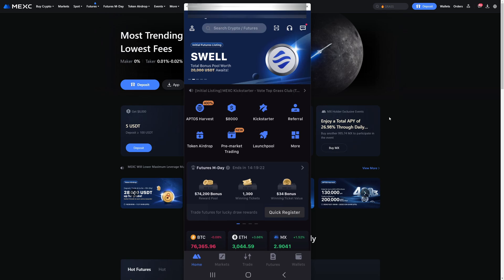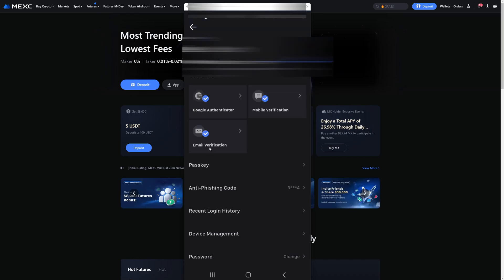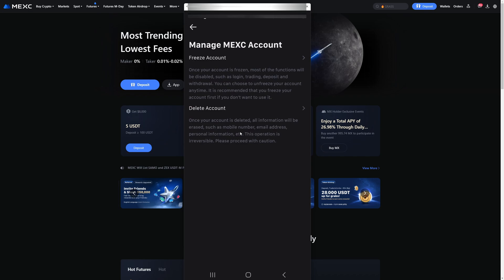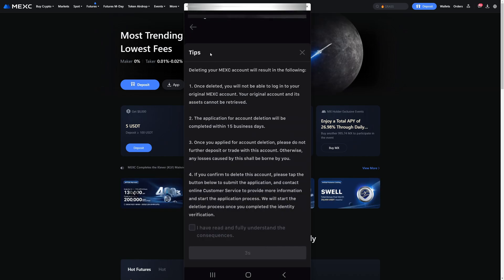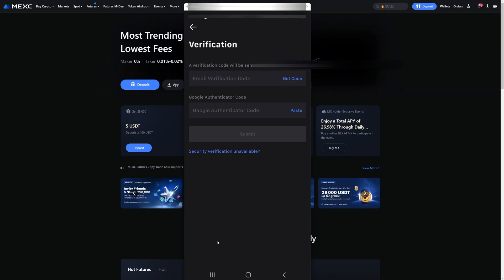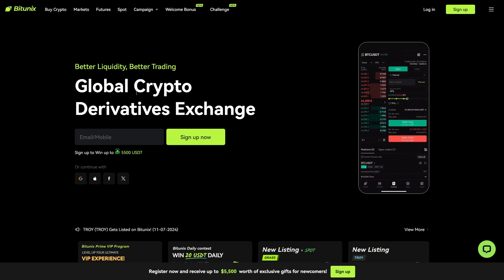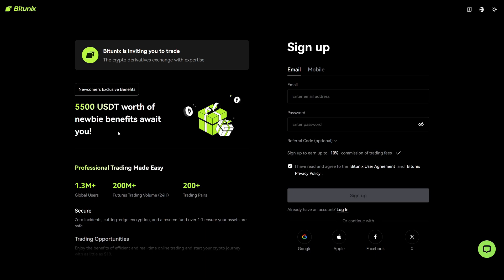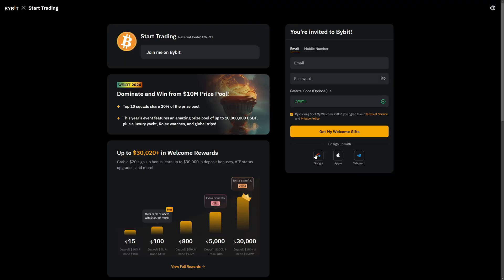How To Delete MEXC Account 2024 (Step-by-Step Tutorial)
*Best MEXC Alternatives:*

In this step-by-step guide, I will show you how to delete your MEXC account. You can watch our YouTube video to learn how to delete your MEXC account. Alternatively, you can read the full guide on our

Additionally, some links in the description may be affiliate links, which means we may earn a commission if you sign up or make a purchase through them at no extra cost to you.